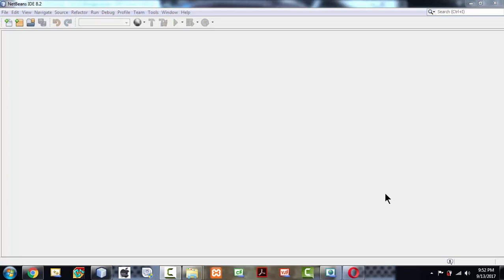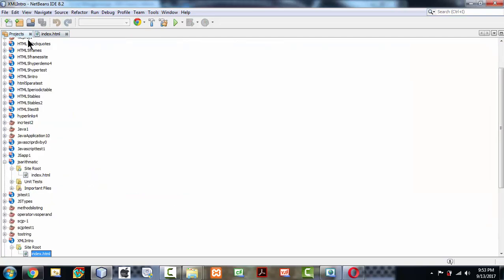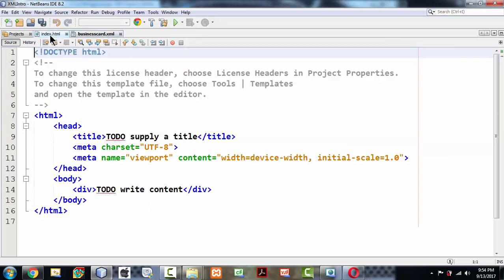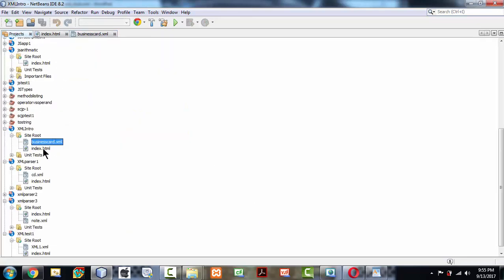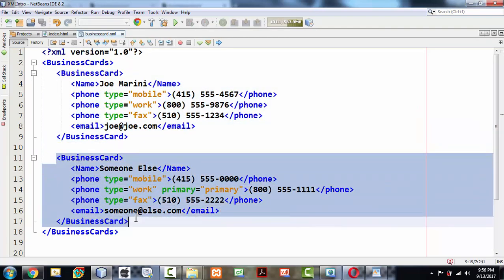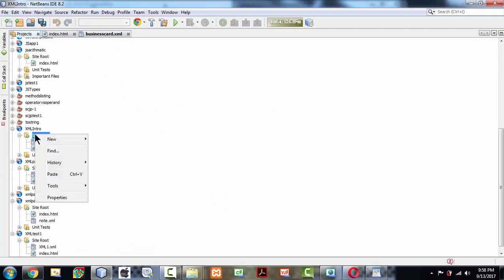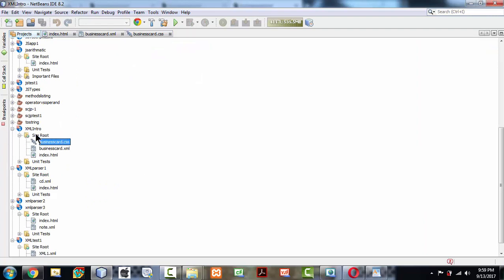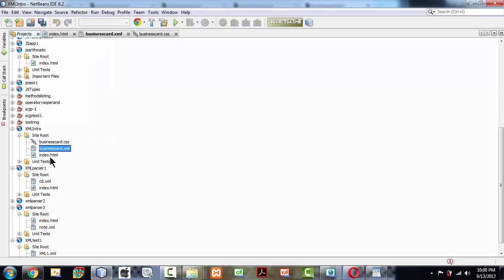How to use Netbeans IDE for Programming XML Files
Many computer systems contain data in incompatible formats. A time-consuming challenge is to exchange data between such systems. XML is a generic data storage format that comes bundled with a number of tools and technologies that should make it easier to exchange specific XML 'applications' between incompatible systems. Since XML is open and generic, it is expected that as time progresses, more and more organizations and people will jump onto the XML bandwagon, both developers and data users. This should make XML the ultimate viable technology for certain types of data exchange.

XML is used not only for exchanging information, but also for publishing Web pages. XML's very strict syntax allows for smaller and faster Web browsers and as such is well suited for use with Personal Digital Assistants (PDAs) and cellphones. Web browsers that interpret HTML documents, on the other hand, are bloated with programming code to compensate for HTML’s not so strict coding.

The types of data generally well suited for encoding as XML are those where field lengths are unknown and unpredictable and where field contents are predominantly textual.

An XML schema allows for the exchange of information in a standardized structure. A schema defines custom markup tags that can contain attributes to describe the content that is enclosed by these tags. Information from the tagged data in the XML document can be extracted using an application called a “parser”, and with the use of an XML stylesheet the data can be formatted for a Web page.

XML's power lies in the combination of custom markup tags and content in a defined XML document. The purpose of eXtensible Markup Language (XML) is to make information self-describing. Based on SGML, XML is designed to support electronic commerce. The definition of XML, completed in early 1998 by the World Wide Web Consortium (W3C), describes it as a meta language — a language to generate languages. XML should steadily replace HTML on many Web sites because of some key advantages. The major differences between XML and HTML are captured in the following table.

NetBeans is a software development platform written in Java. The NetBeans Platform allows applications to be developed from a set of modular software components called modules. Applications based on the NetBeans Platform, including the NetBeans integrated development environment (IDE), can be extended by third party developers.

The NetBeans IDE is primarily intended for development in Java, but also supports other languages, in particular PHP, C/C++ and HTML5.

NetBeans is cross-platform and runs on Microsoft Windows, Mac OS X, Linux, Solaris and other platforms supporting a compatible JVM.

The editor supports many languages from Java, C/C++, XML and HTML, to PHP, Groovy, Javadoc, JavaScript and JSP. Because the editor is extensible, you can plug in support for many other languages.

The NetBeans Team actively supports the product and seeks feature suggestions from the wider community. Every release is preceded by a time for Community testing and feedback.[5] Over 18 million downloads of the NetBeans IDE to date, and over 800,000 participating developers, the NetBeans project is thriving and continues to grow.

A new version was released 8.2/october 3,2016.NetBeans IDE is the official IDE for Java 8. With its editors, code analyzers, and converters, you can quickly and smoothly upgrade your applications to use new Java 8 language constructs, such as lambdas, functional operations, and method references.